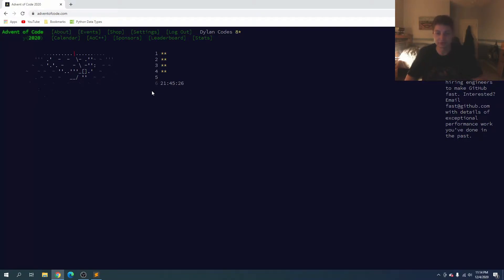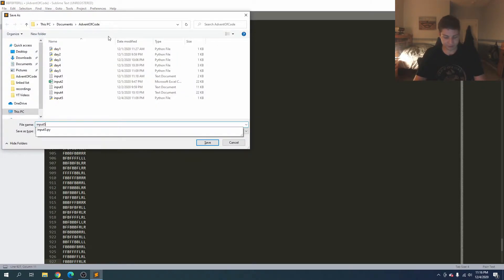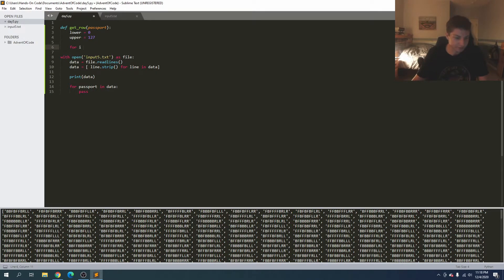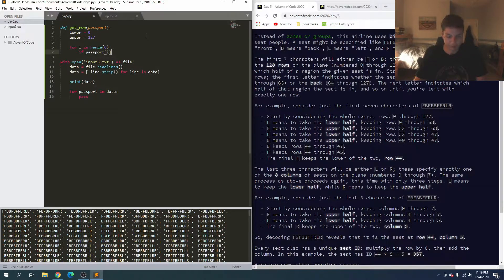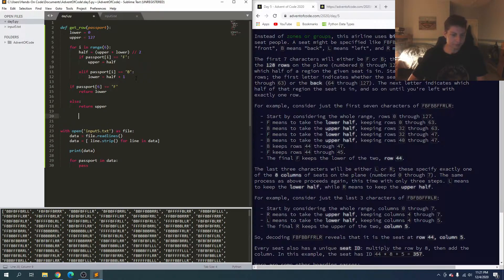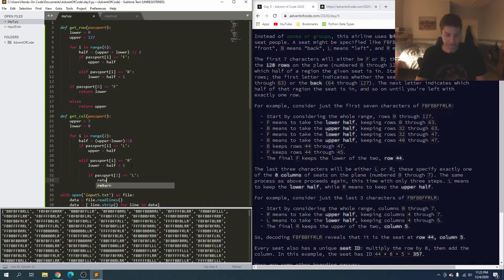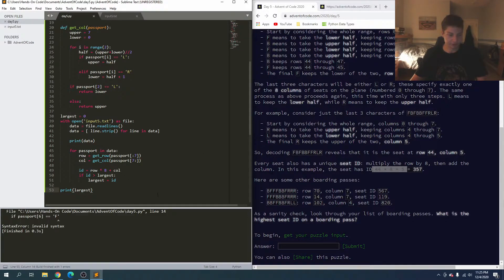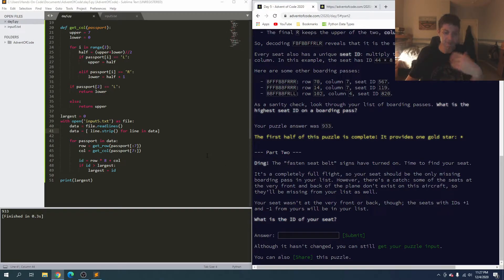Advent of Code 2020 Day 5 - using Python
Today we tackle Advent of Code 2020 Day 5 using Python! My goal in this video is to give a detailed explanation of my solutions for the problems.

0:00 Intro
0:14 Part 1
11:45 Part 2